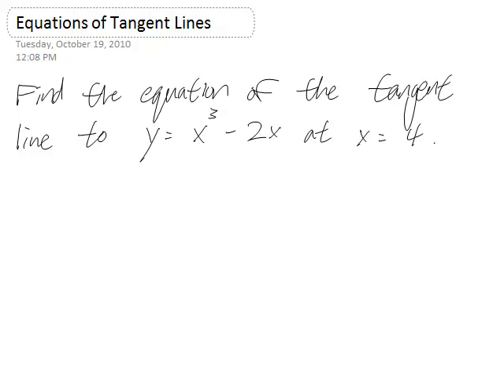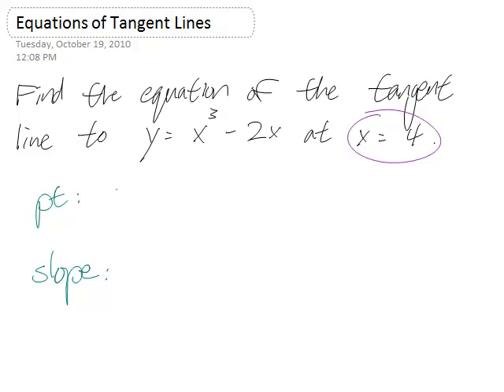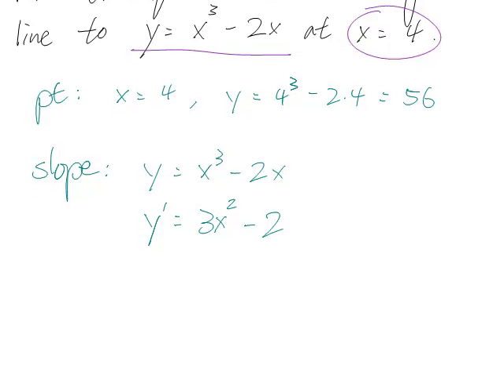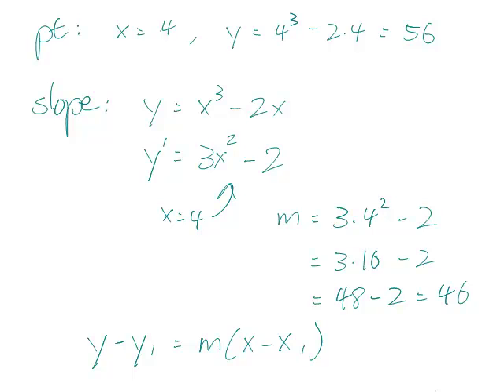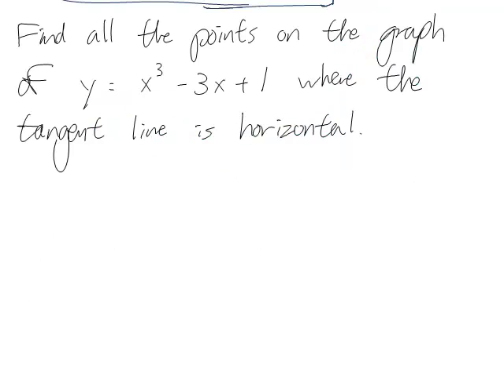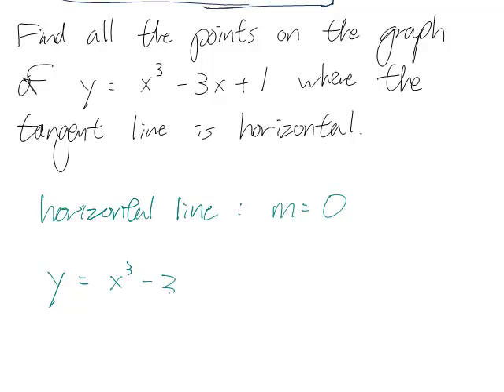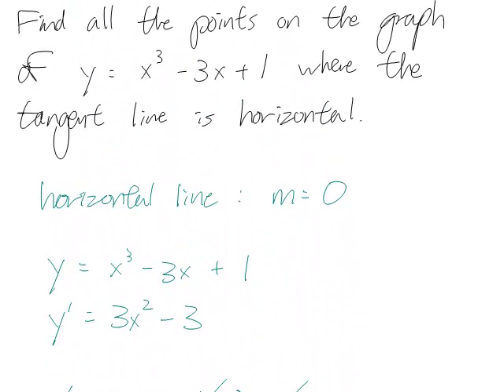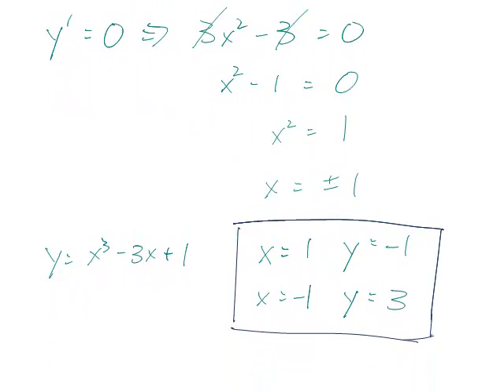Tangent Lines to Curves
This is part of a series of videos I've made for my calculus class at The Putney School in Putney, VT. In this video, I find the equation to a tangent line to a polynomial curve using derivatives and find the points on a polynomial curve where the tangent line is horizontal.